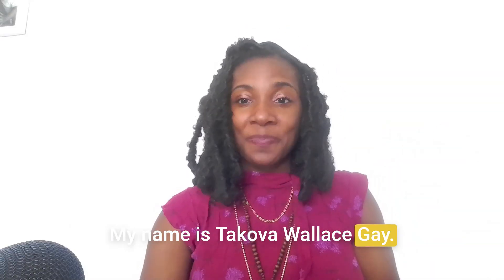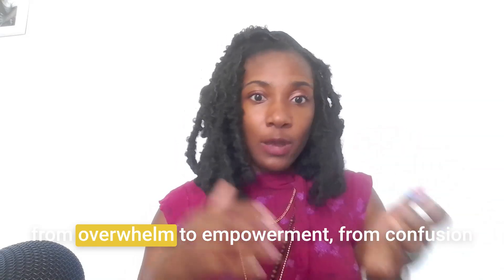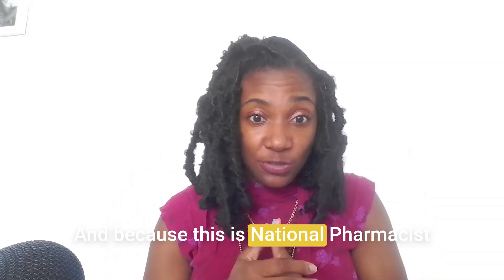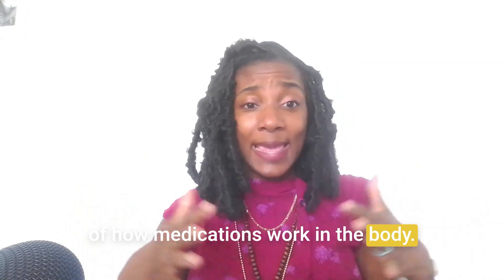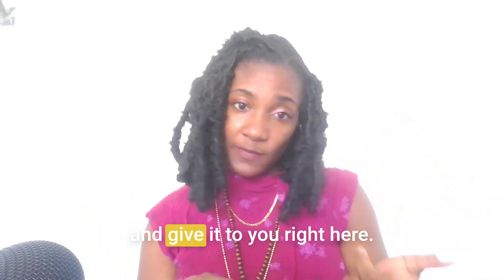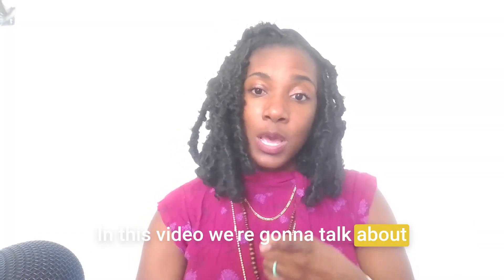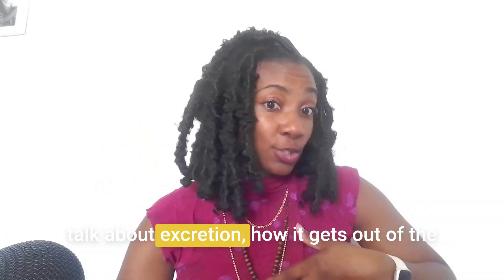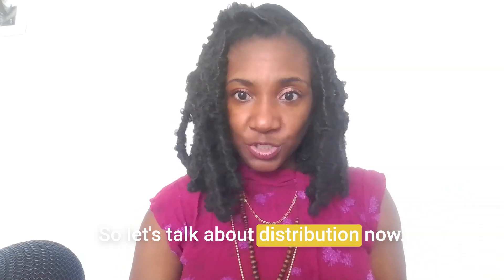What happens after taking a medication?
Ever wondered why the same medication can affect people so differently? 🤔 In this video, I explore the role of absorption rate and how factors affecting absorption of drugs can lead to variations in effectiveness, shedding light on the importance of bioavailability and individual difference in drug response. 💊 Join me as we dive into the science of drug metabolism and what it means for your health journey!

This is the Review step in my BRIDGE to Better Meds™ framework: reviewing how your body and your health conditions may change the way drugs distribute.

✨ Watch to learn why dosing is personal, not one-size-fits-all. And don’t forget to grab your free MedMindMap Starter Guide™ to map one of your prescriptions and see how it works in your body.